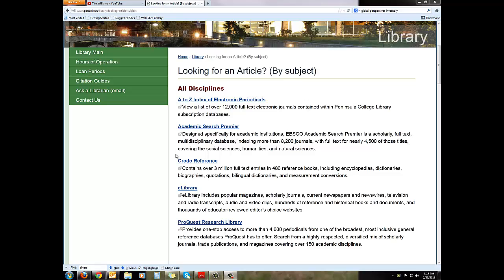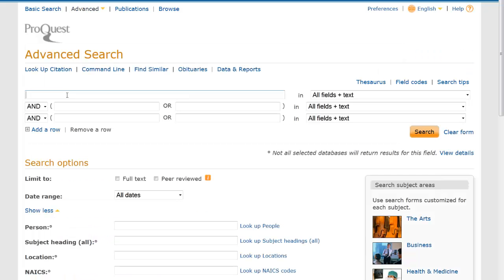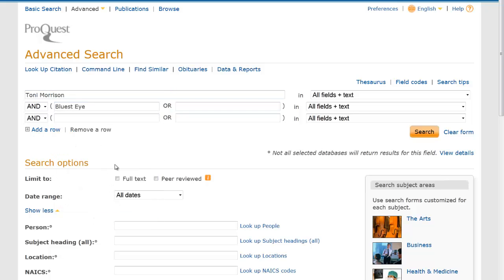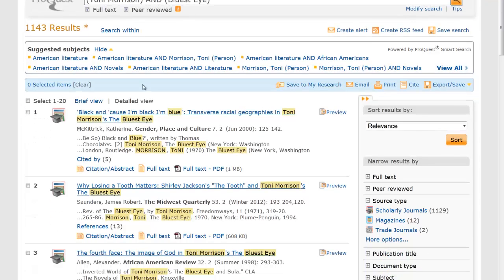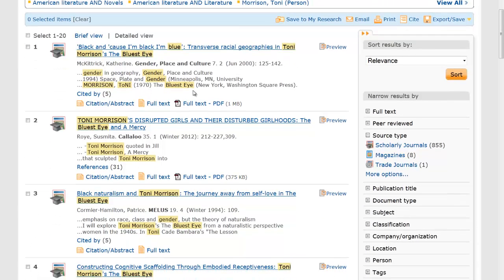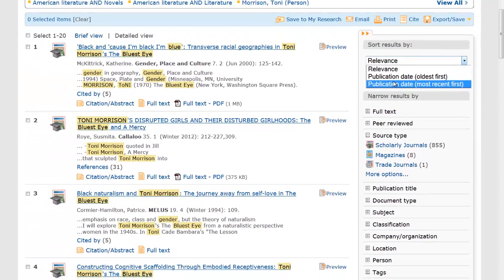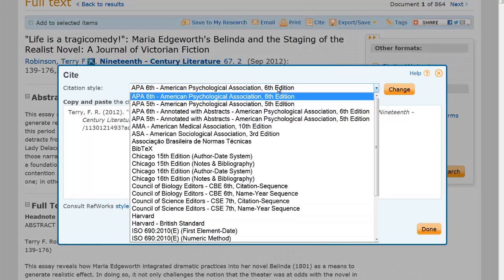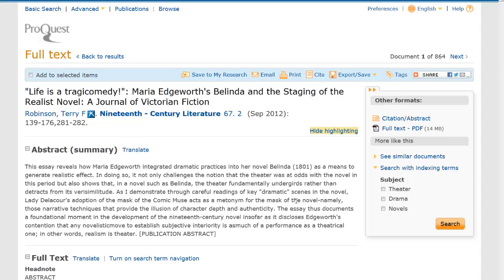How to Access Information Using ProQuest Research Library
The following video explores ProQuest Research Library as a source of popular and scholarly information. Use ProQuest to access trade journals, newspapers, scholarly journals, trade reports, and more.